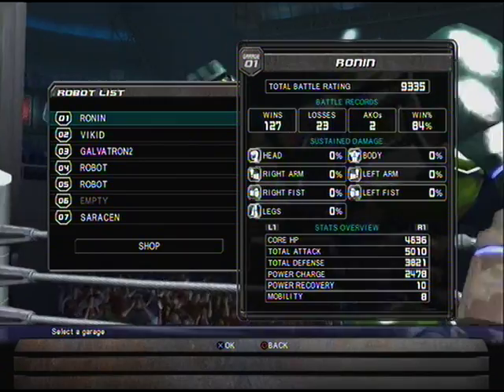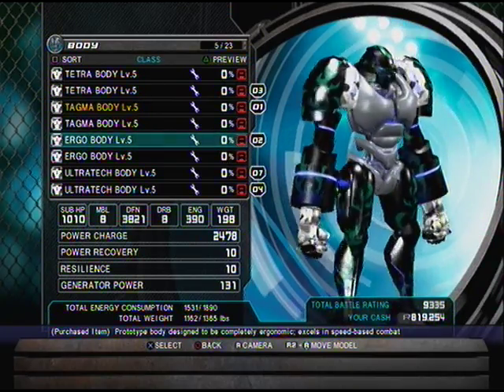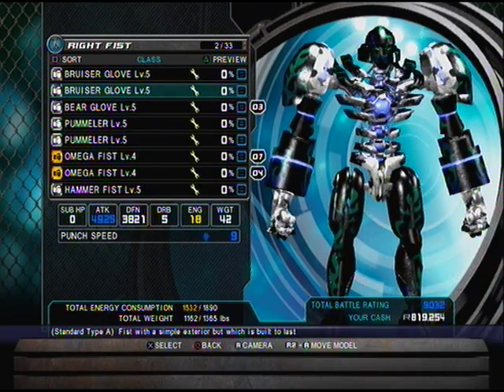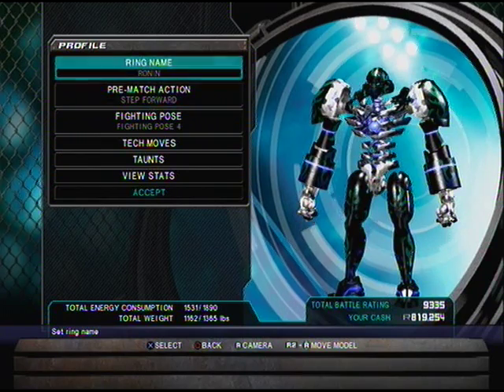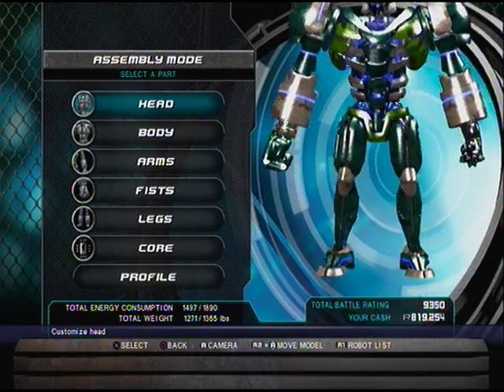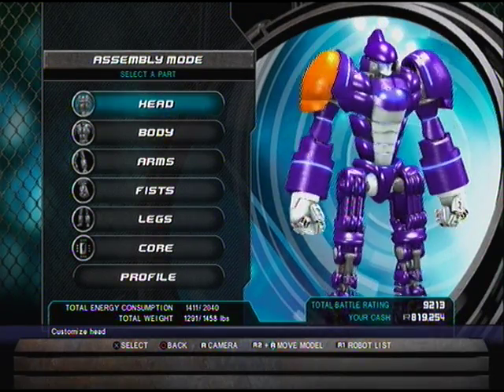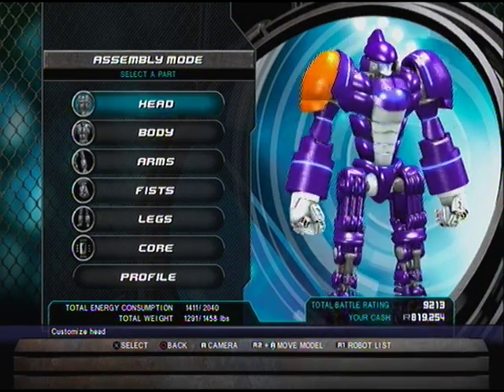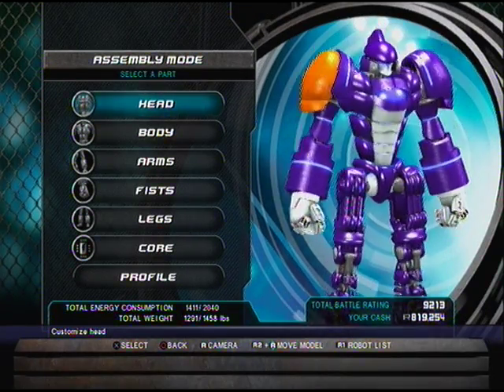Real Steel - Advice plus showcasing some of my bots to help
Hey guys Hope your well, this is Sahrsn, I made this vid as it was requested I show my bots and give some info about them. I hope this helps anyone interest! Goodluck and Peace :D